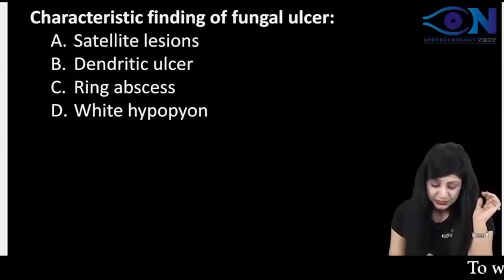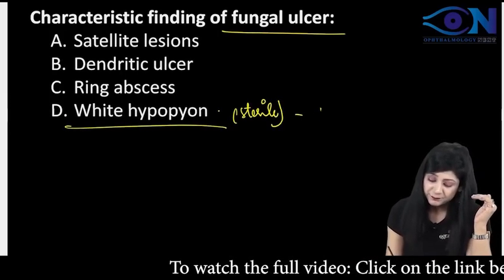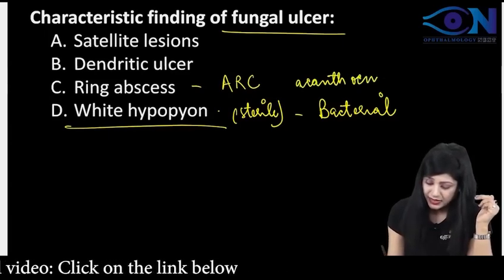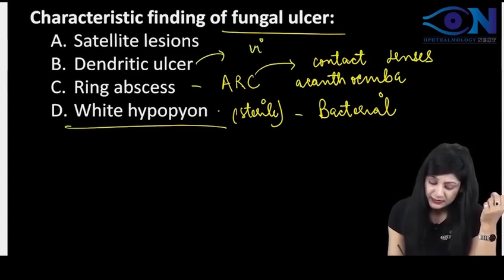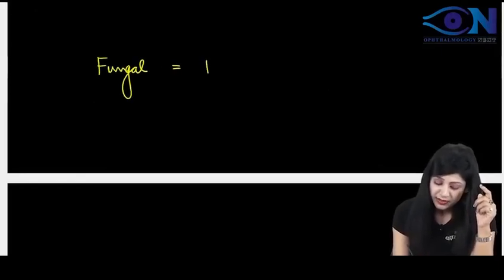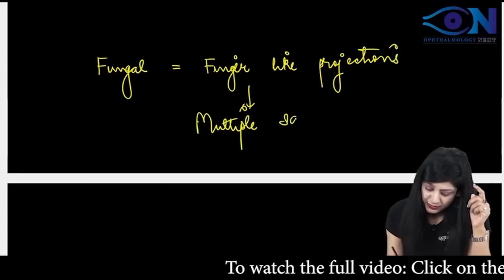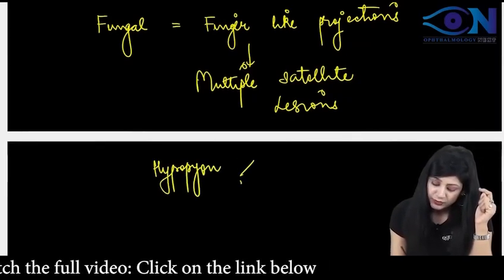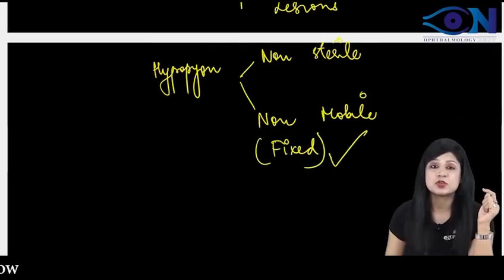Rapid Revision PYQ-6